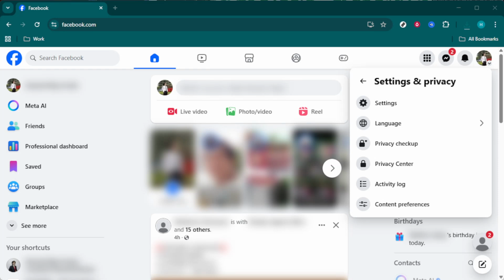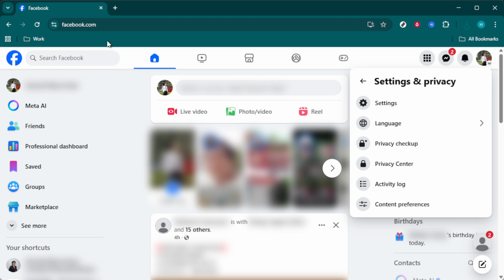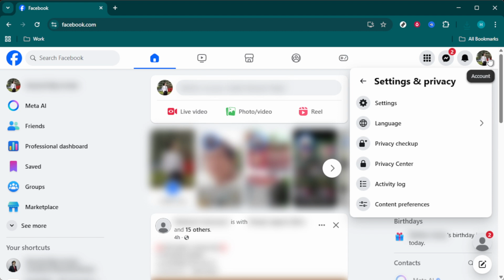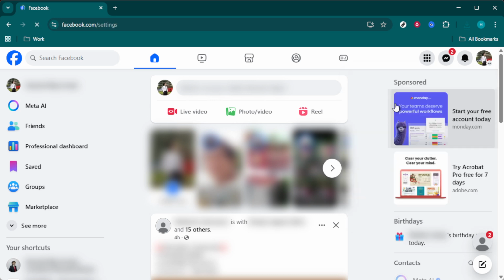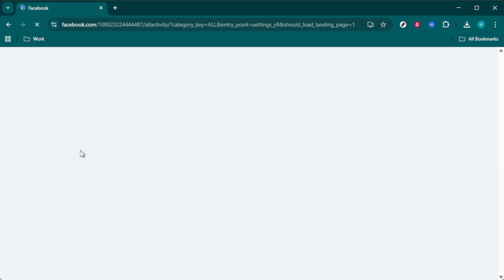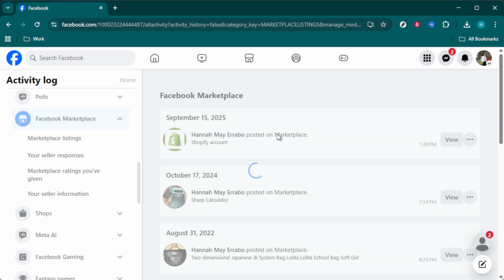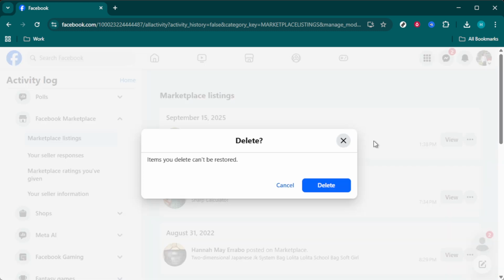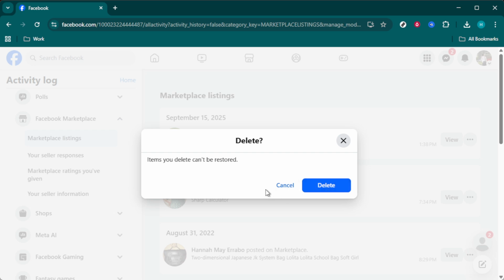How To Delete Facebook Marketplace Post | How To Delete A Post From Facebook Marketplace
Want to delete a post on Facebook Marketplace? 🗑️ In this quick step-by-step tutorial, I’ll show you exactly how to remove or delete your Marketplace listing so it no longer appears to buyers. Perfect if your item is already sold, expired, or you just want to take it down.
📌 In this video, you’ll learn:
How to delete a Facebook Marketplace post/listing

What happens after you remove a listing

Tips for managing your active, sold, and removed items

Best practices to keep your Marketplace organized

Whether you’re a beginner or a regular seller, this easy guide will help you manage your Marketplace posts quickly and efficiently.